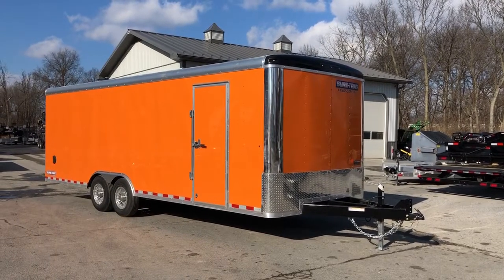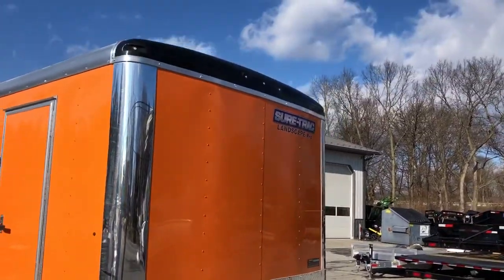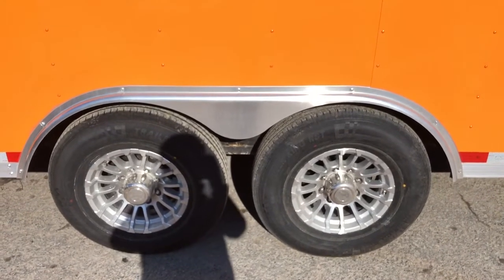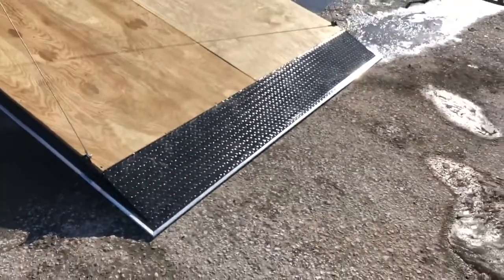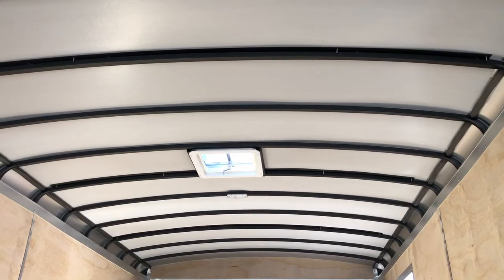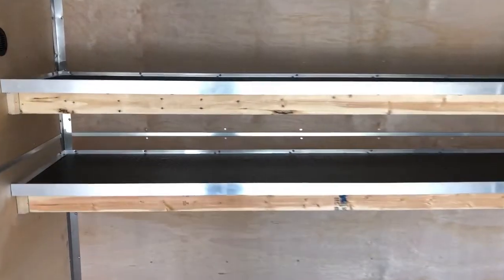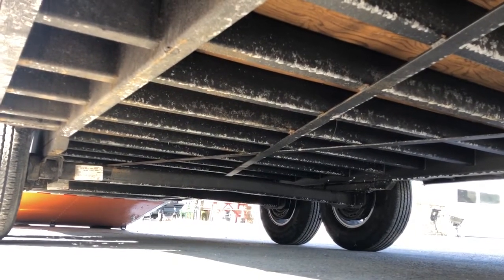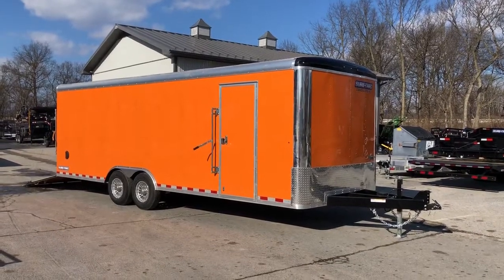Sure Trac 8.5x22' Landscape Pro STRLP * PROFESSIONAL ENCLOSED LANDSCAPE TRAILER